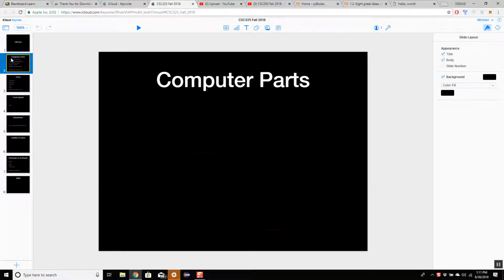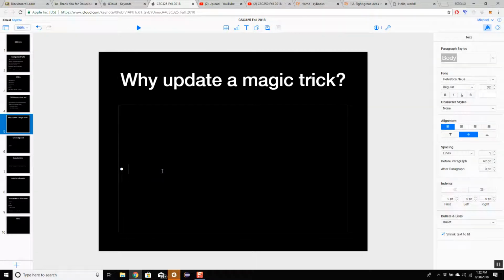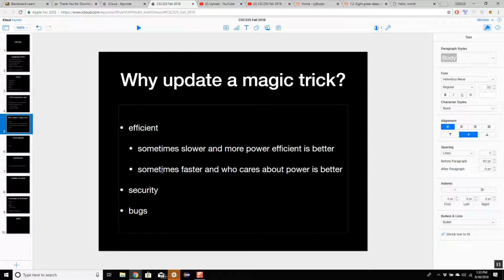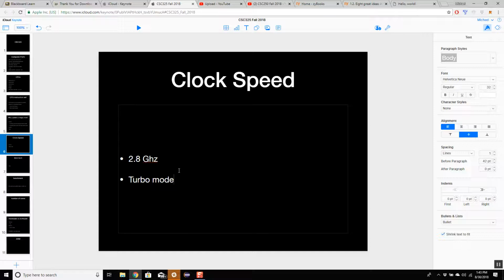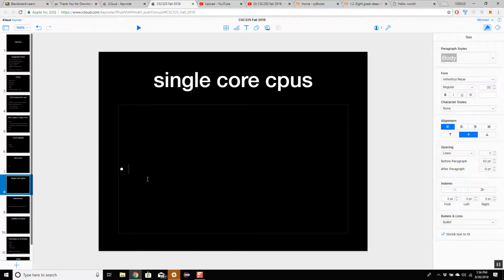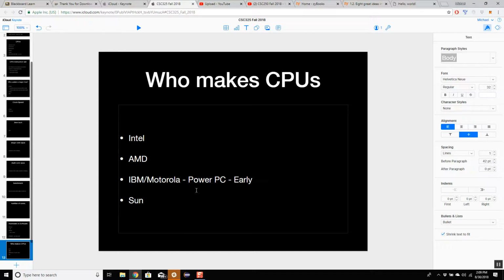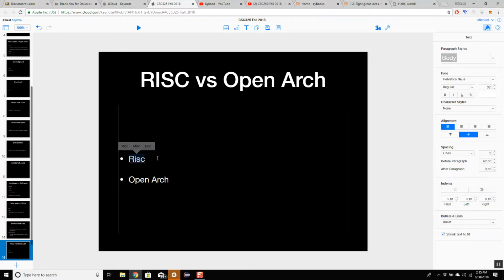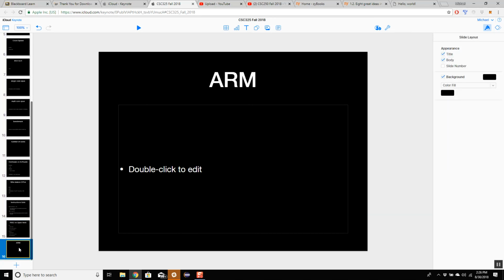CSC325 8 30 18